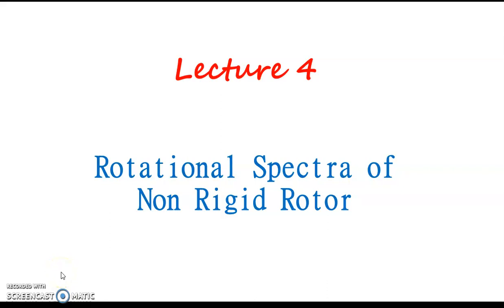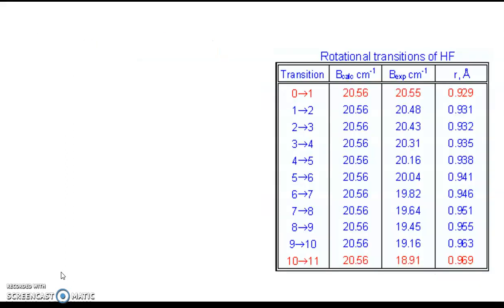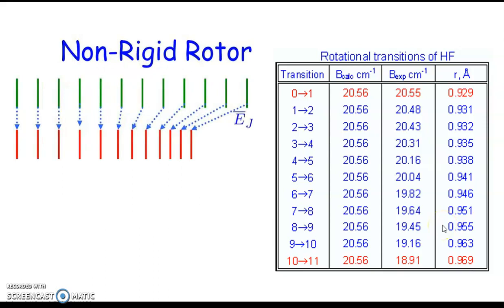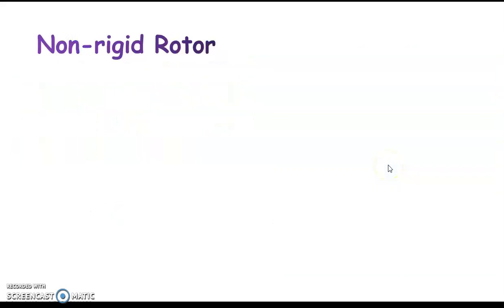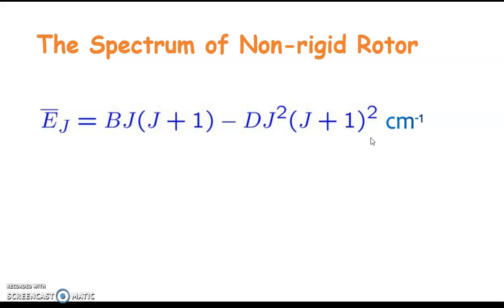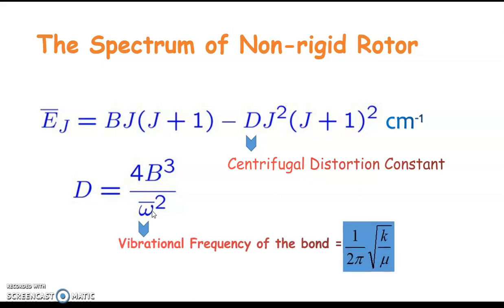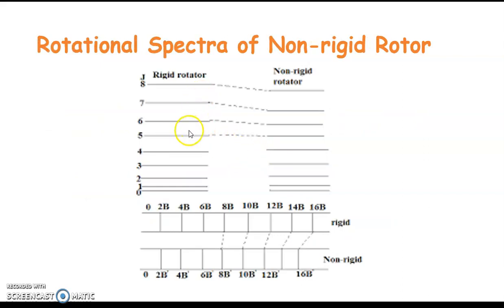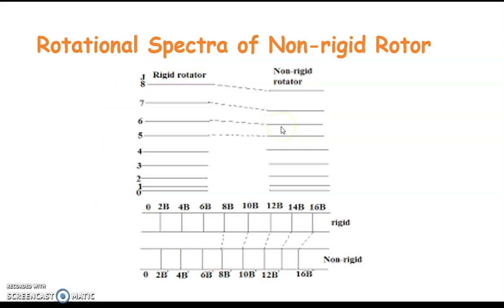Rotational Spectroscopy - Non rigid Rotor